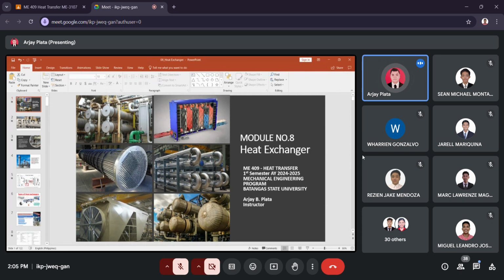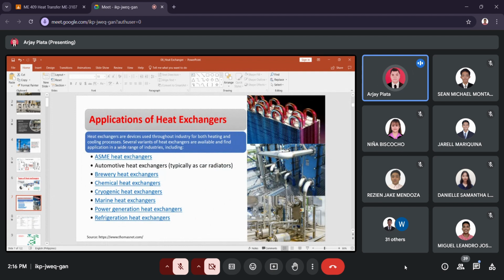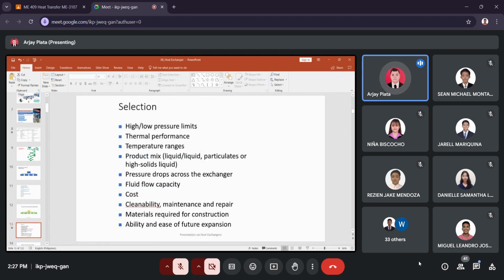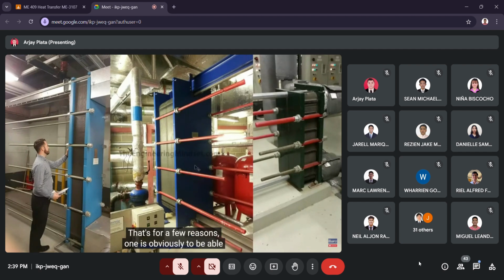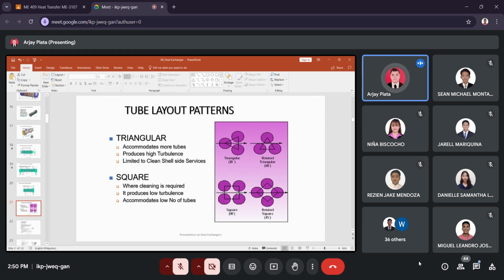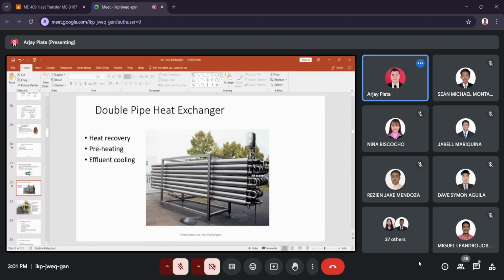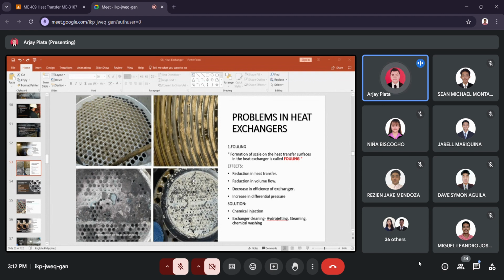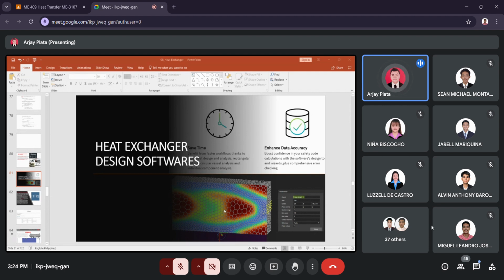HEAT TRANSFER NOV 3, 2024